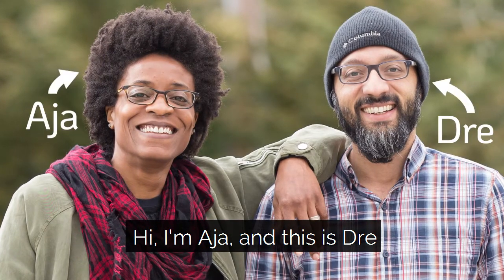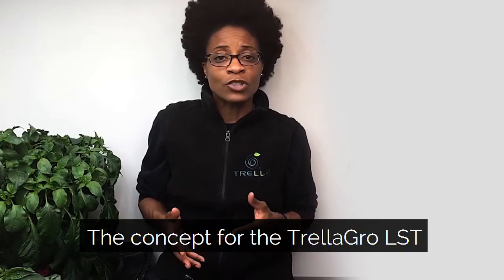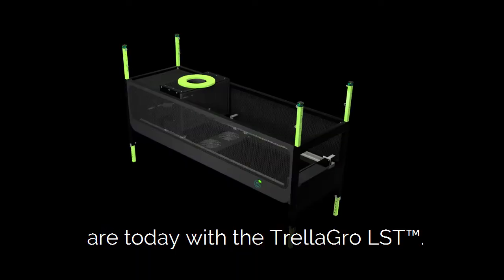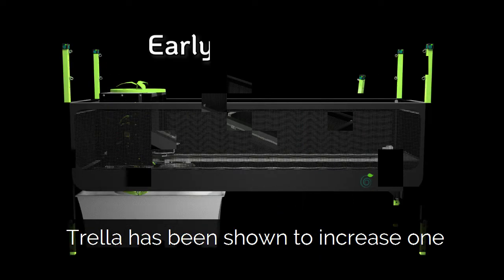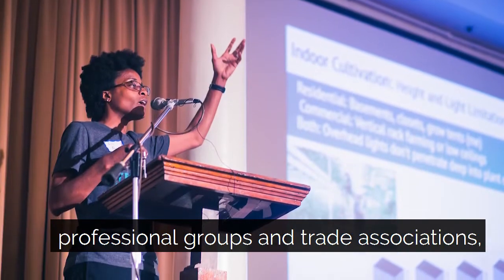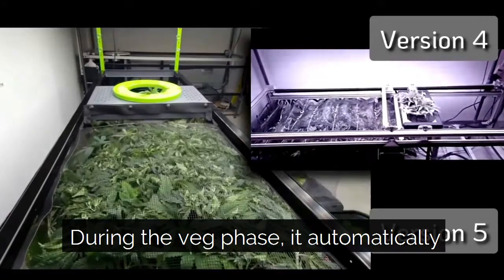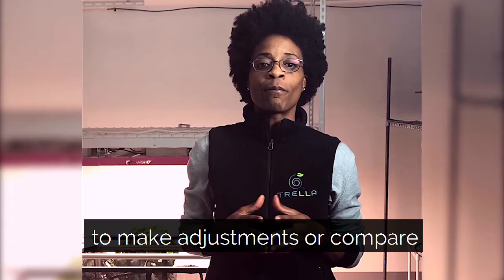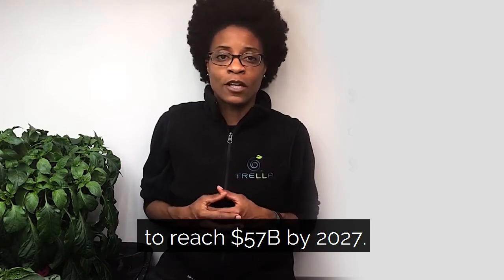Trella Technologies - The Future of Indoor Farming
WANTED: Indoor commercial cultivators looking to increase yield and reduce operating costs! Apply for our R&D Partnership Program

Trella Technologies, LLC is excited to share the launch of a Regulation Crowdfunding (Reg. CF) campaign on leading regulation crowdfunding platform, StartEngine. This modern fundraising platform will enable Trella to accelerate production of its unique automated plant training system and put more TrellaGroLST™ units into the hands of farmers and growers seeking a sustainable, high-tech indoor farming solution. Check it out

💬 Wanna Chat? Message Us Here 💬